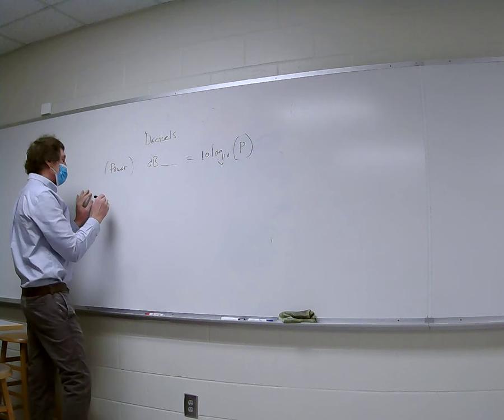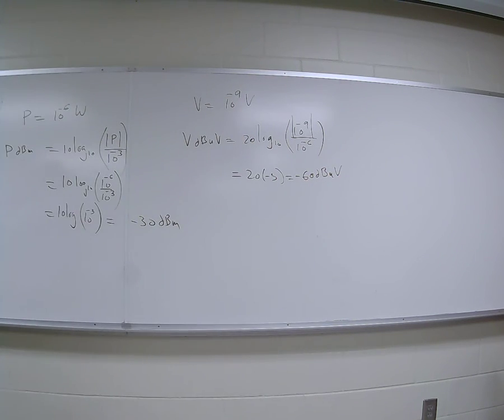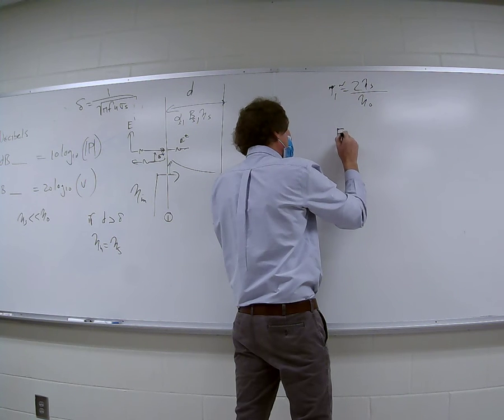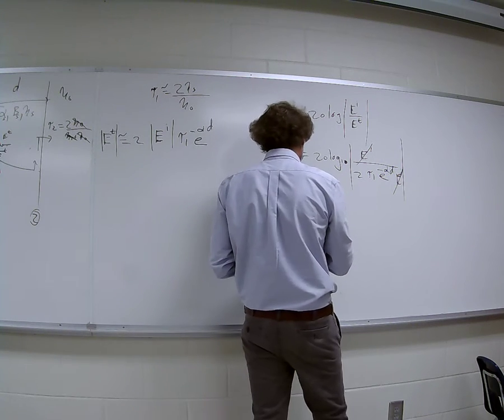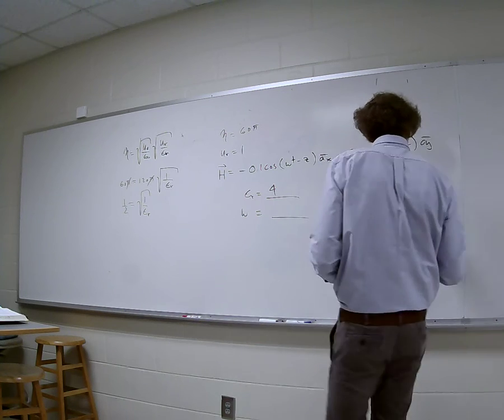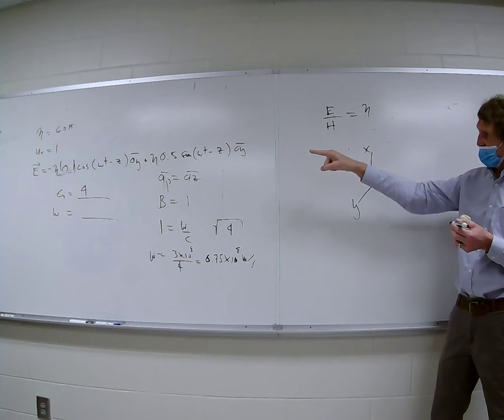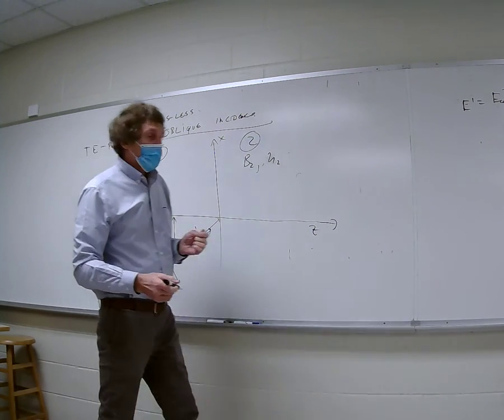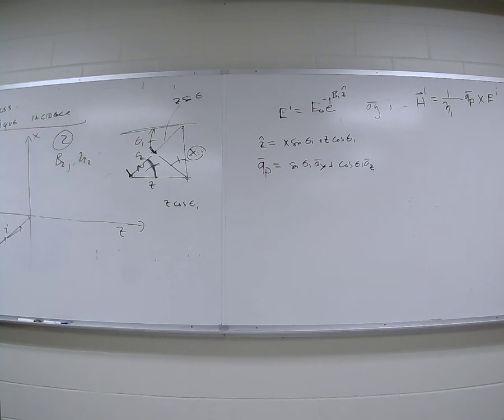Lecture 8 (1/19/21)